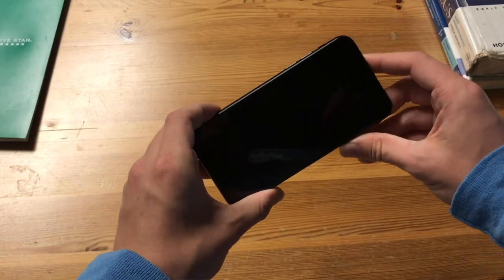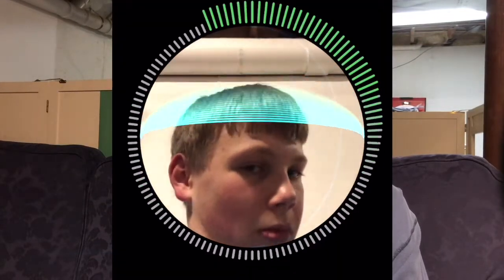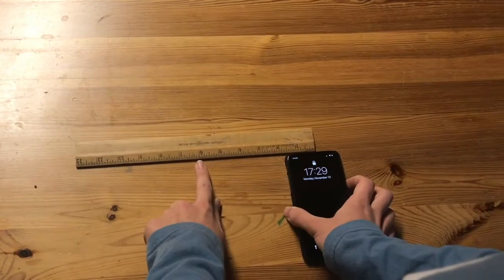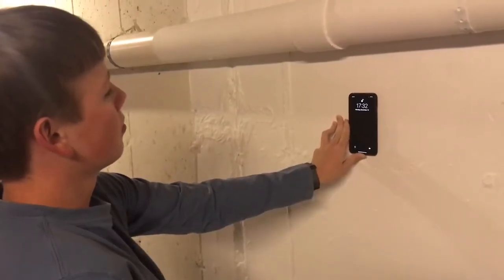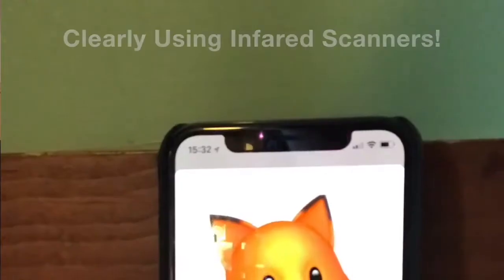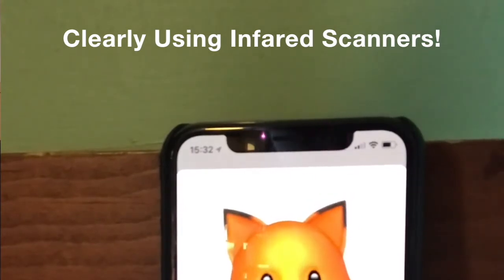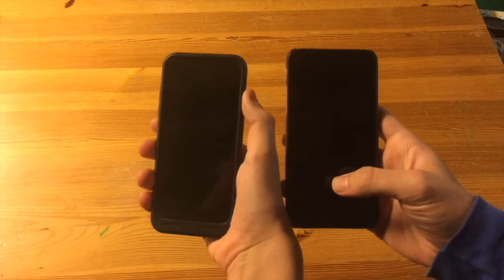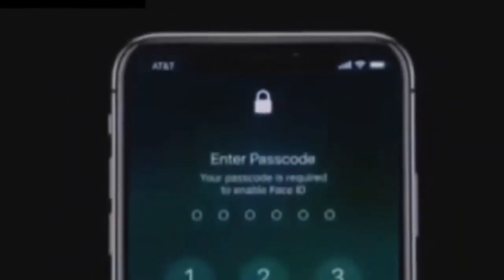Testing the Limits of Face ID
Face ID of the iPhone X is the most advanced Facial Recognition on a smartphone so far. Interestingly, it fully replaces Touch ID, meaning some might be concerned of when it works and when it doesn't. Will it be as fast and convenient? Will it make it easier to hack into? We test these questions.